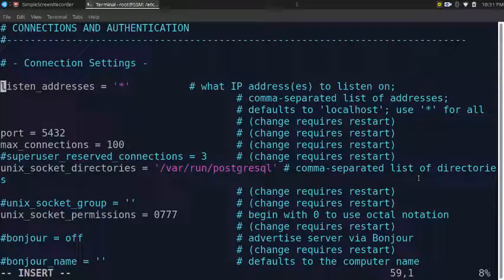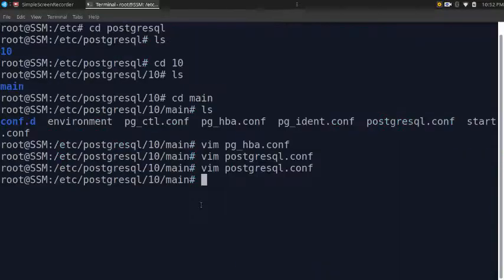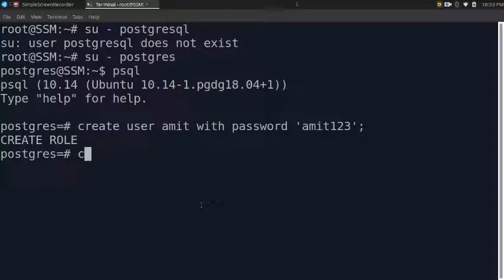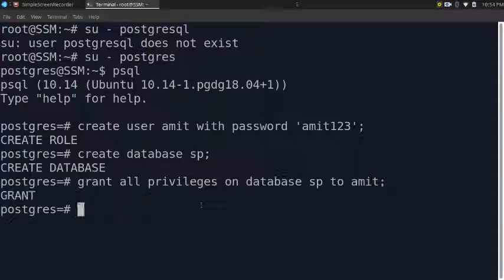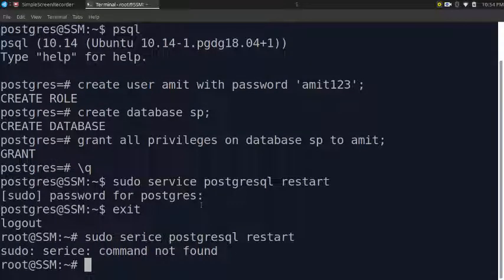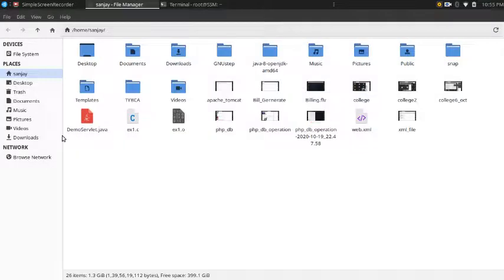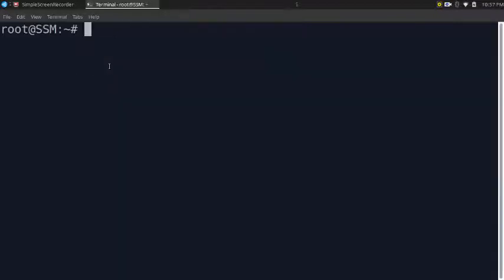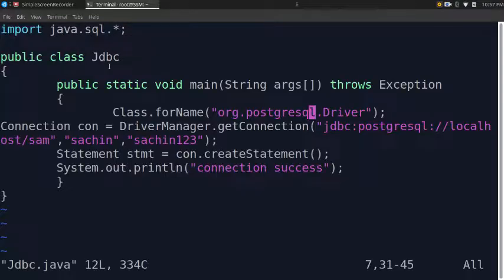Connect to PostgreSQL with Java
How to configure Java and PostgreSql Database to execute JDBC Programs.